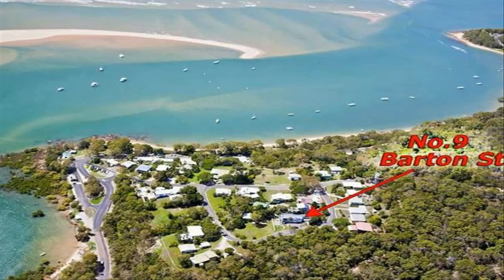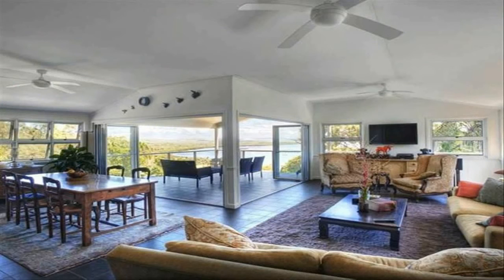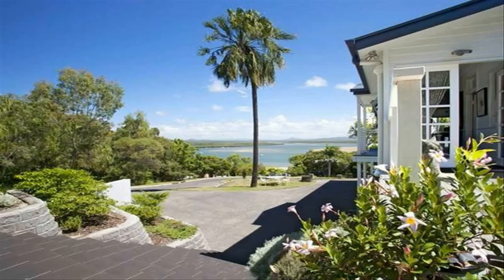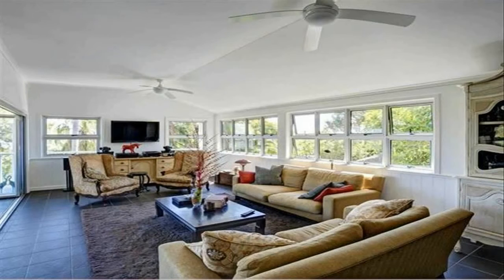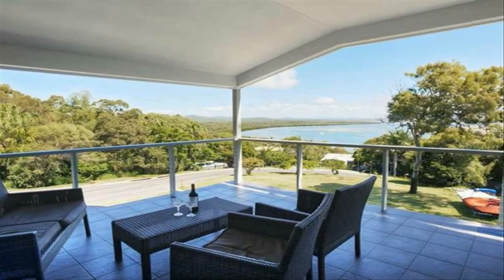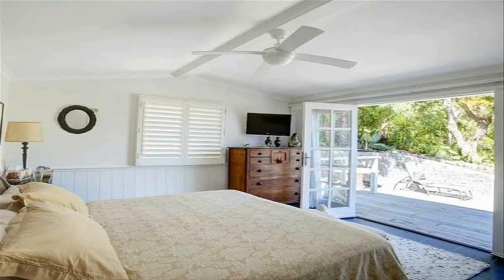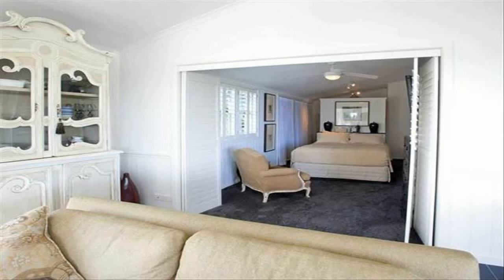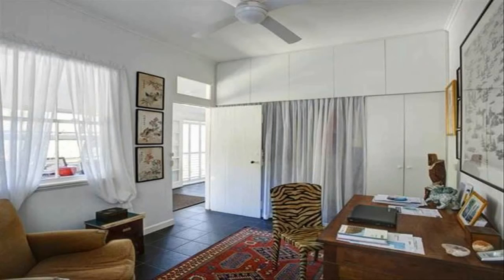9 barton 1770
The most sought after blue chip property on the Discovery Coast.
Near new remodeled Cape Cod style luxury residence.